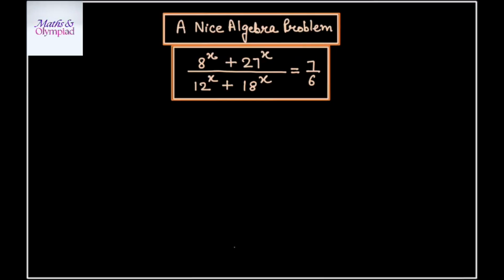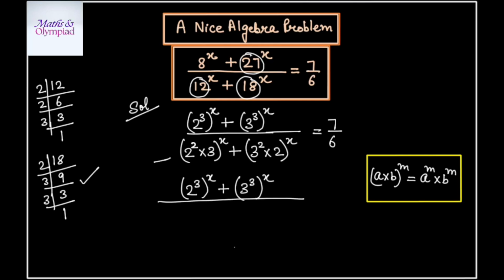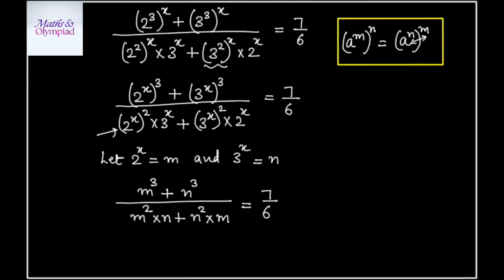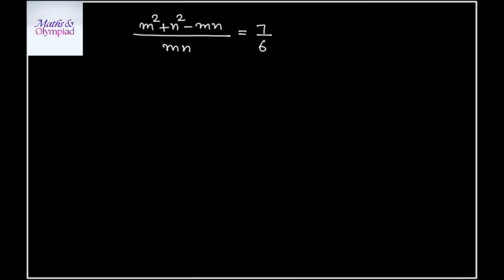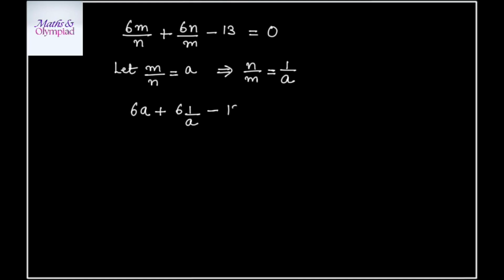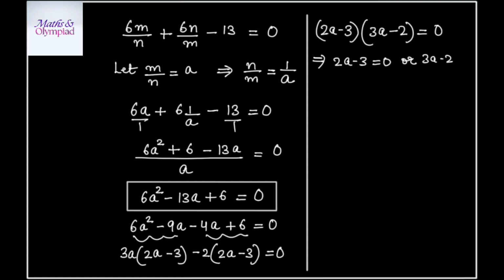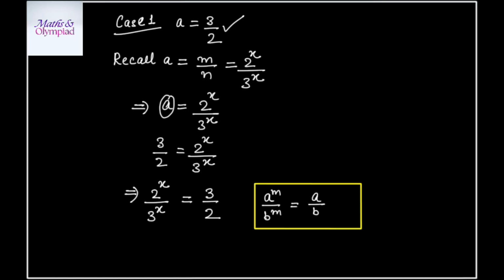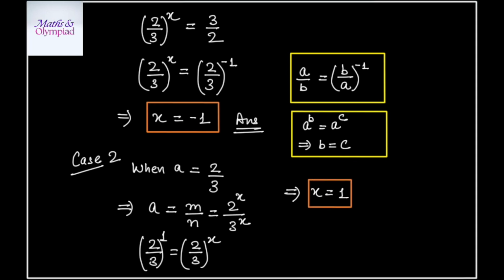Can you solve this Amazing Algebra Question!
Explore this brilliant algebra equation from Germany  Math Olympiad! 🧠✨ Learn the clever trick to solve it and challenge yourself to think like a pro. Can you crack it? 🔢🔥

•Mathematics Education
•Algebraic Expressions
maths
algebra exponential equation
exponential equation
a nice algebra problem
calculus
Challenging math
maths problem
math problem
math olympiad
olympiad math
how to solve math
Mamta maam
olympiad math
olympiad
calculate
algebra
syber math
PreMath
rmo math olympiad
Whole math
Learncomunolizer
Indian math olympiad
Math talker
Maths black board
Super academy
Math booster
imo
solve
Aa
Bc
indian math olympiad
mathgist
vijay math
higher mathematics
bts
lol
learn
online math teacher
math tutor
tution teacher
math class
rashels classroom
 preparation
algebra 1
algebra 2
algebra expressions
maths olympiad
SALogic
SA Logic
math olympiad
sa logic
maths
mathematics
 math
algebra
olympiad algebra
math
maths prep
quick calculations
problems solve solution trignometry
numbers
exam
statistics
fractions
 mental math
math secret
math trick
guinness world record
Maths Tutorial
math hunter
maths hunter
mathhunter
just algebra
math window
sybermath
master t maths class
premath
learncommunolizer
 bprp math basics
video sharing
camera phone
video phone
free upload
PreMath
trigonometry
math is fun
olympiad
probability and statistics
algebra 1
 geometry
Math Olympiad
math puzzles
maths calculus
number theory
algebra 2
high school math
college math
math help
pre math
imo
online learning
Olympiad Mathematics
maths
premaths
pre maths
TabletClass Math
Andy Math
algebra
pre-algebra
college
 homeschool
home schooling
GED math
school test
geometry help
ASVAB GMAT GRE SAT ACT middle high tutor
online lessons
math olympian
ecuaciones funcionales
matemáticas avanzadas
funciones matemáticas
 problemas funcionales
mathematics
algebra problems
trigonometry Exponent
Exponent problem
find x
find all values of
simplify Simplification
power of
simple math
Olympiad
Olympiad math
Algebra
Aptitude Question
Japanese math Olympiad
maths Olympiad
 France math Olympiad
math Olympiad
olympiad mathematics
math olympiad
algebra